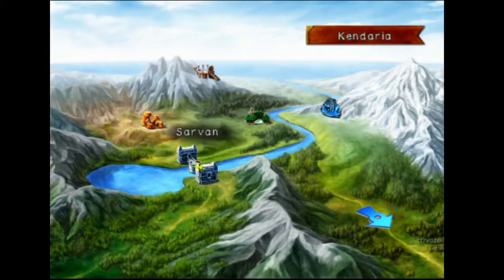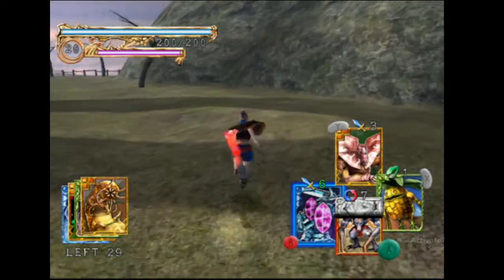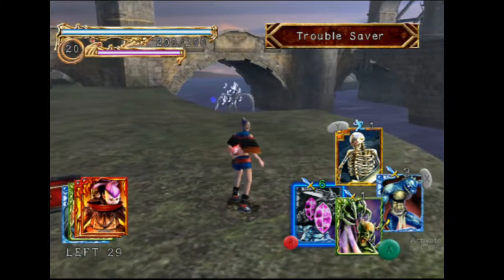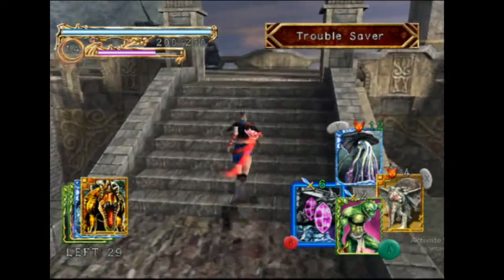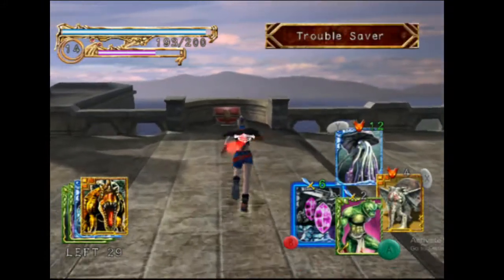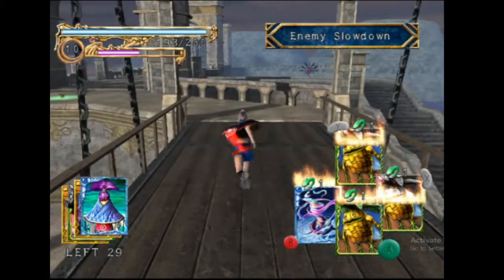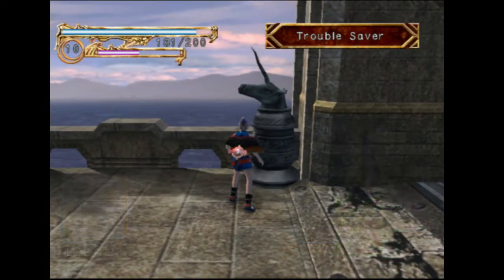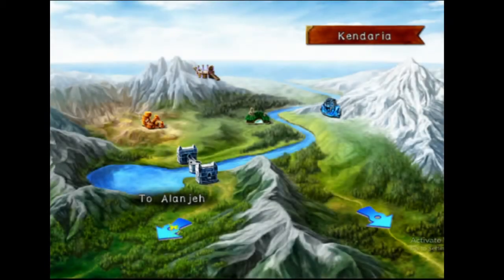Lost Kingdoms II - Episode 9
In this episode, Tara Paperweight steals a priceless Chinese artefact.